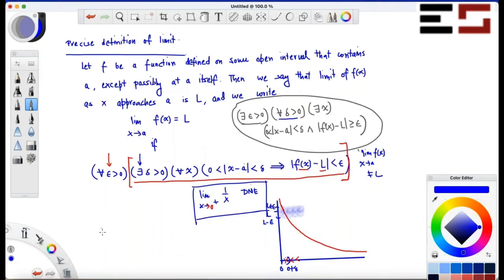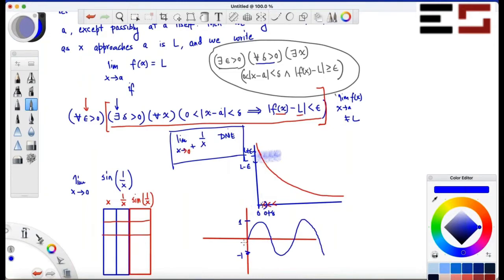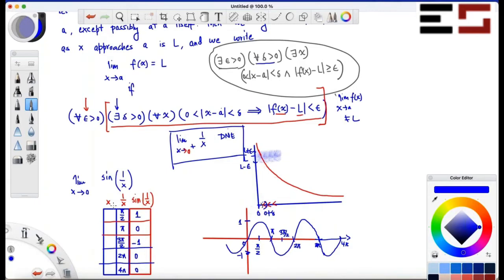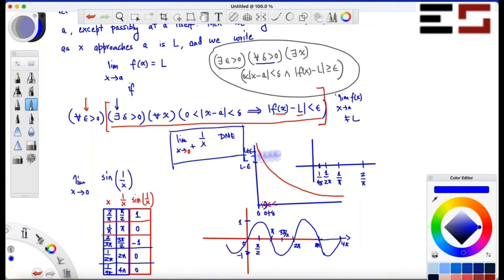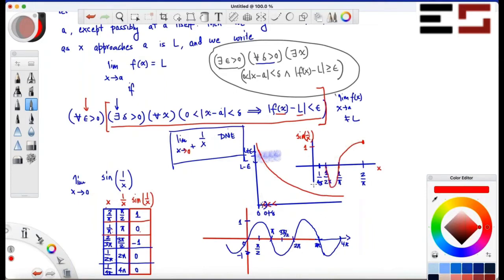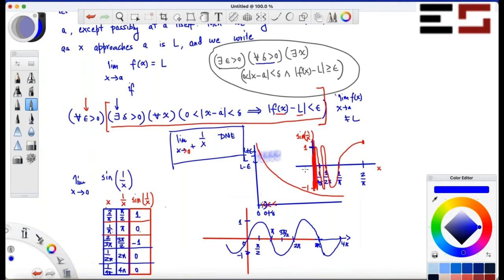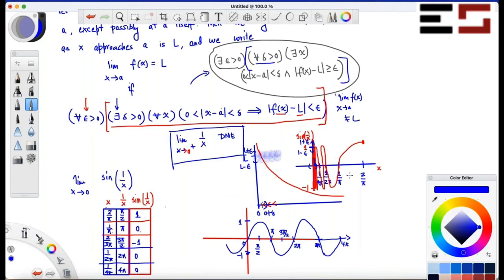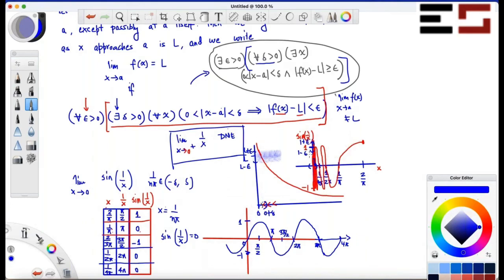Example : limit of sin(1/x) as x approaches 0